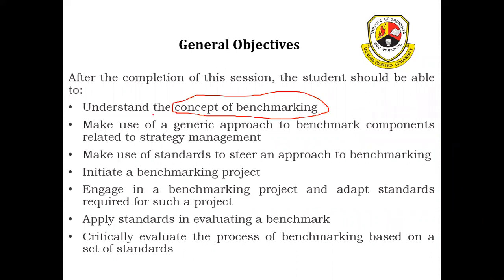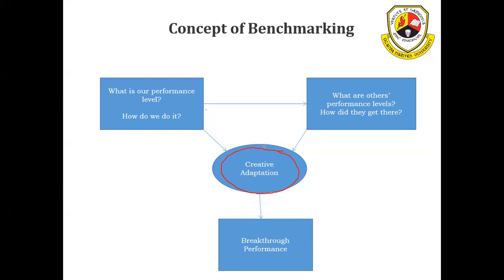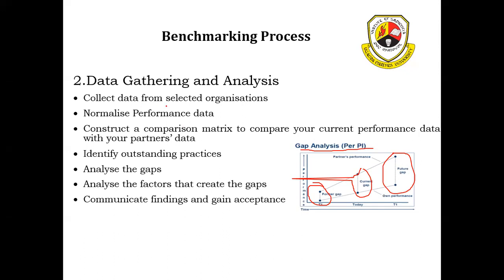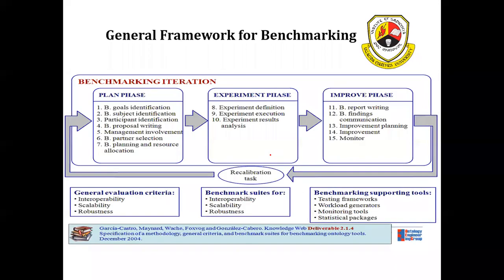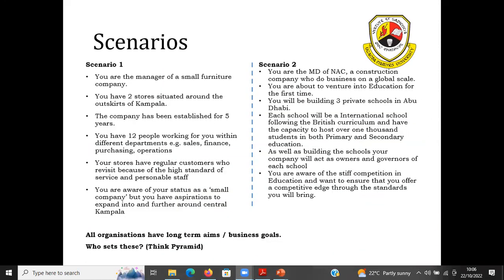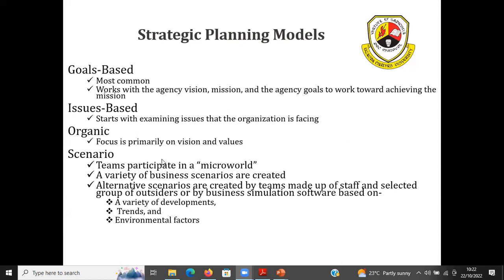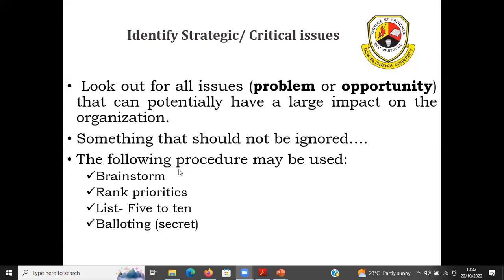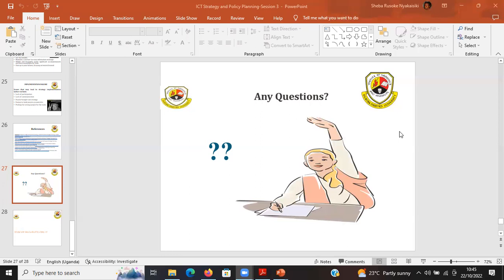ICT Strategy MSc ICT 22nd Oct 2022